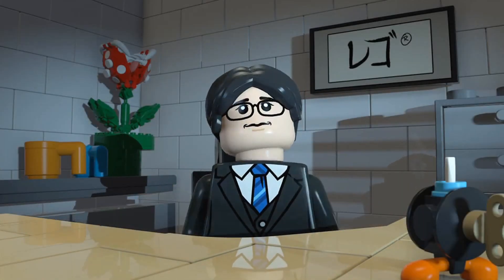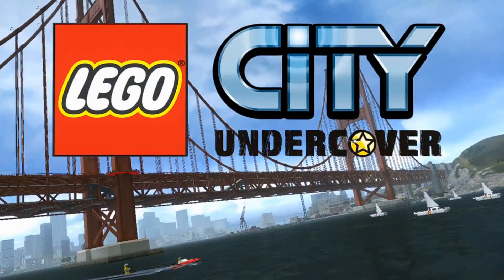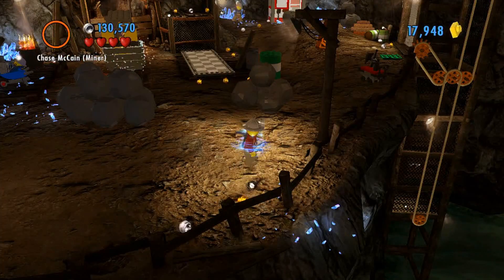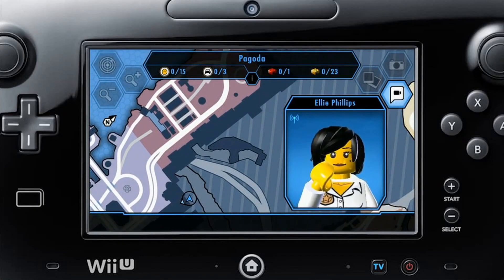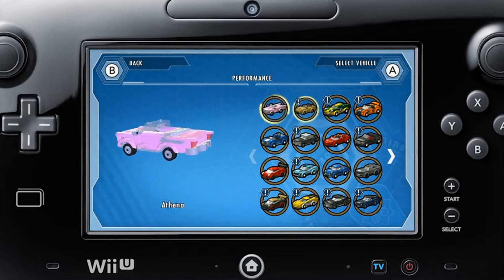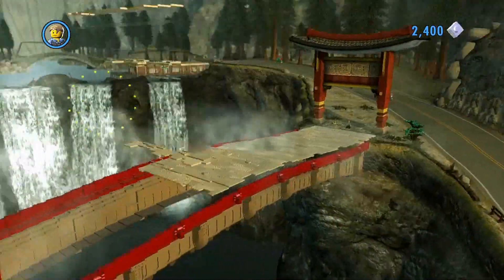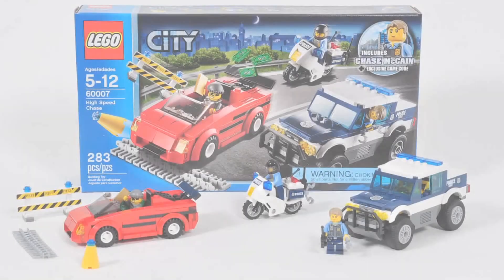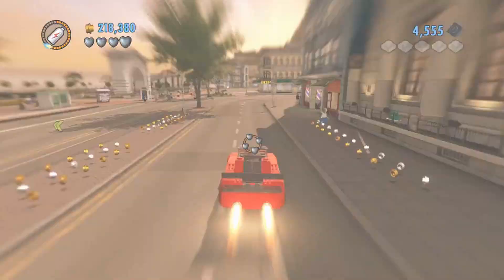Wii U - LEGO City Undercover December Video Preview